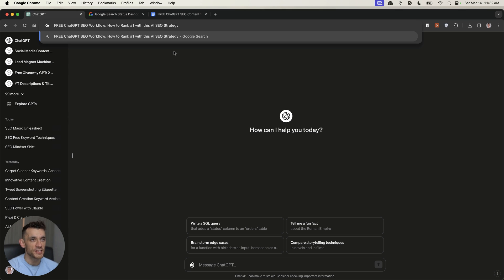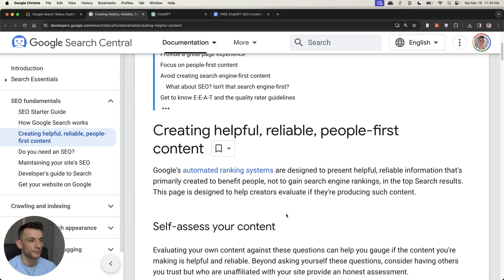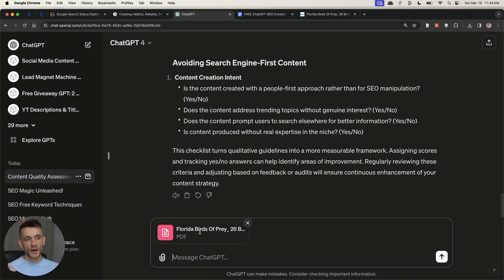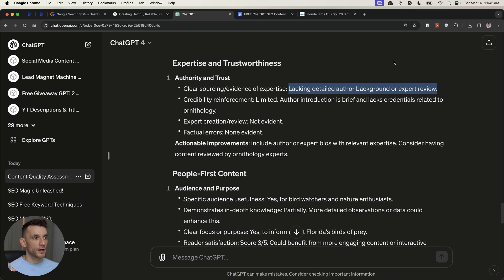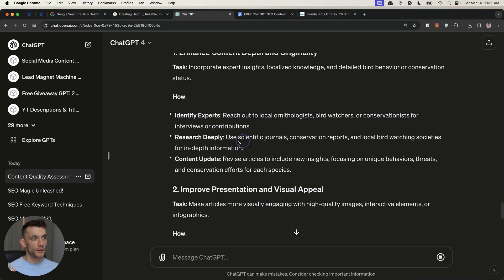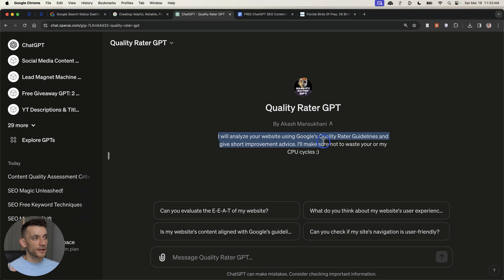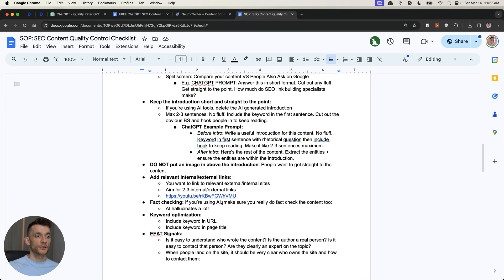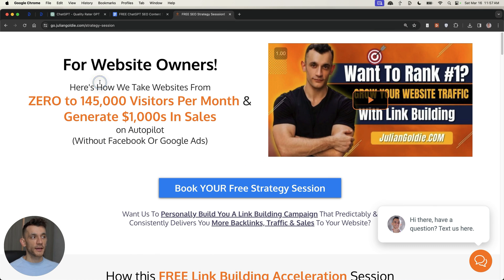ACTIONABLE Ways to MANUALLY Improve your SEO Content🚀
FREE ChatGPT SEO Workflow: How to Rank #1 with this AI SEO Strategy

Optimizing Content with AI and ChatGPT for Better SEO: A Comprehensive Guide

This video provides a detailed guide on using ChatGPT and other AI tools to improve website content for better SEO performance.

The narrator introduces a strategy that involves analyzing existing content against Google's core update guidelines and leveraging ChatGPT for quantitative improvement suggestions.

They explain how to identify content that has dropped in rankings, suggest uploading content as PDFs to include all elements for analysis, and detail how ChatGPT can offer actionable improvement suggestions based on Google’s advice.

The video also introduces tools like Ahrefs and Neurowriter for further content evaluation, and offers a step-by-step SEO checklist.

Furthermore, viewers are directed to a free ChatGPT SEO course for more resources on enhancing SEO strategies using AI tools.

Key points include waiting for Google's updates to fully roll out before making changes, and how to prioritize content improvements for the most impactful results.

00:00 Unlocking AI SEO Strategies: A Comprehensive Guide
00:28 Understanding Google's Latest Updates
01:13 Leveraging ChatGPT for Content Improvement
02:09 Actionable Steps to Enhance Your Content
06:10 Utilizing ChatGPT Plus for Advanced Analysis
08:49 Final Thoughts and Resources